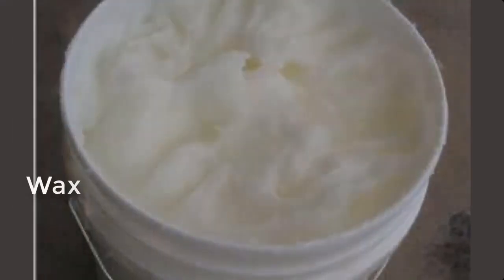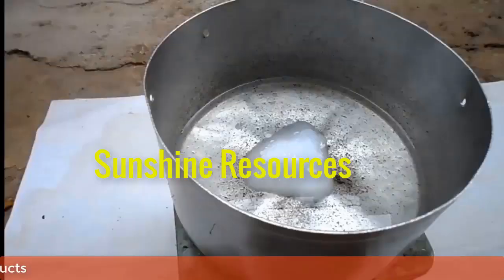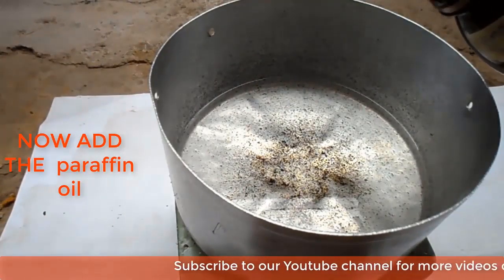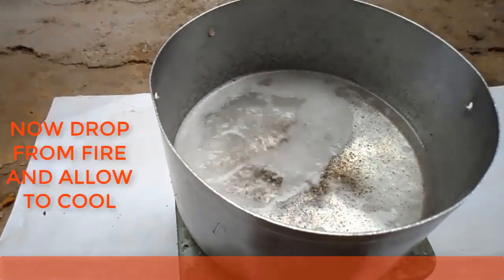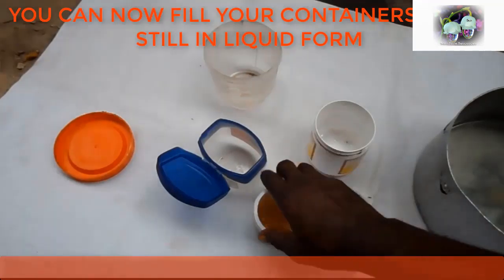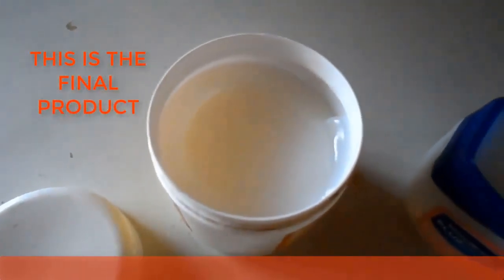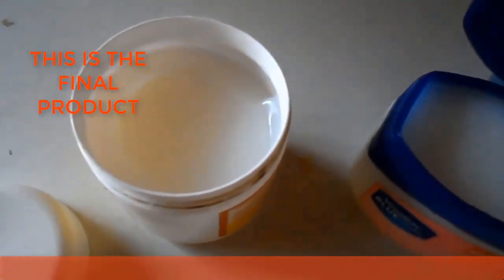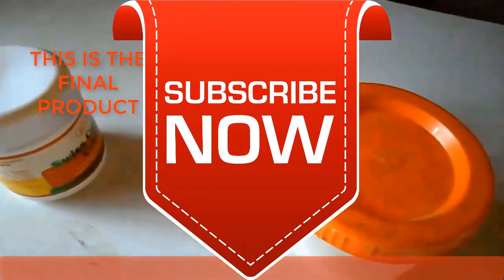How To Make Petroleum Jelly at Home ( Updated Version)